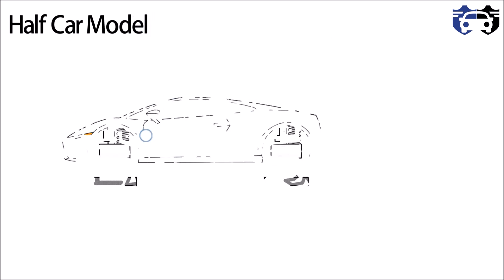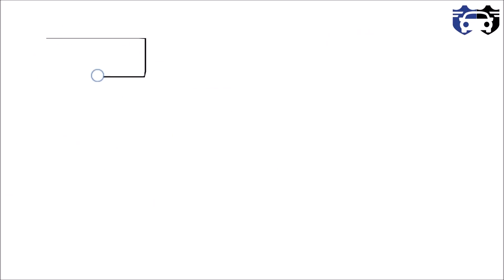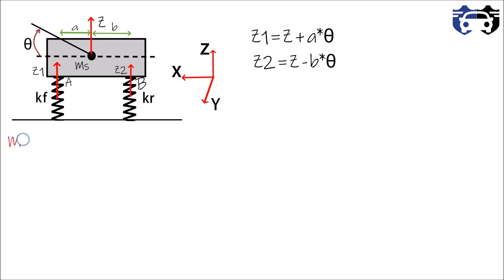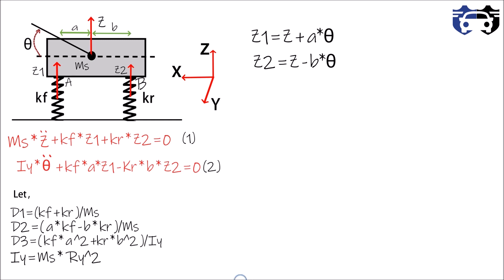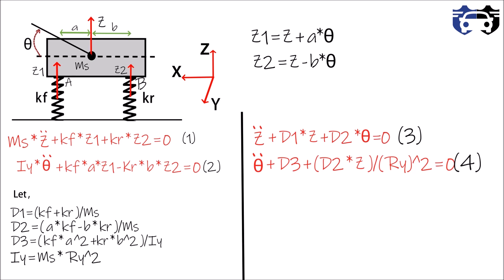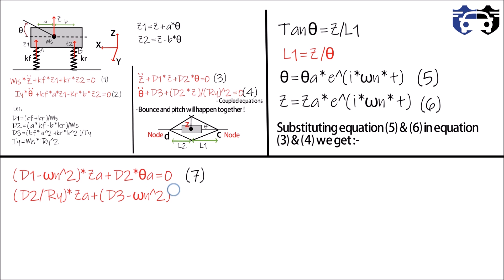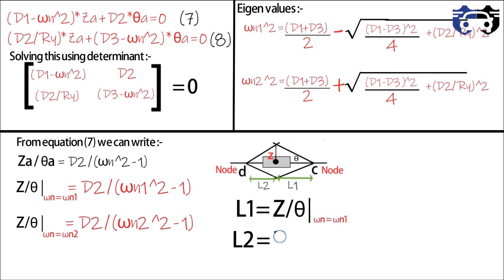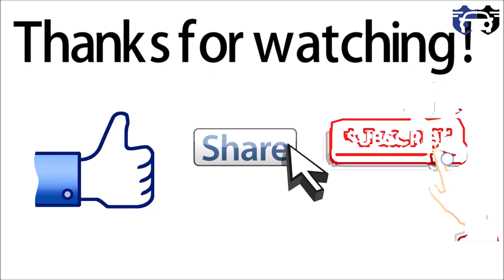How to find the location of mountings of seat ?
While driving a car or sitting in it. It’s very important that, you should feel comfortable and away from the vibrations due to road shocks.
Suspension plays important role here !
In this video you will learn:-
1) Half car model .
2) Position of mounting of seats.
3) Frequency of vibration during bouncing and pitching of car.